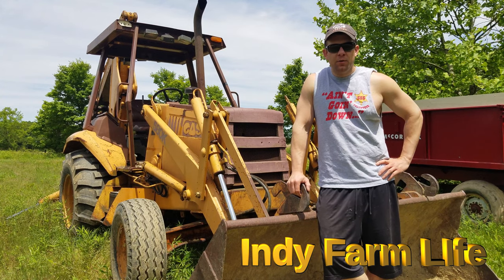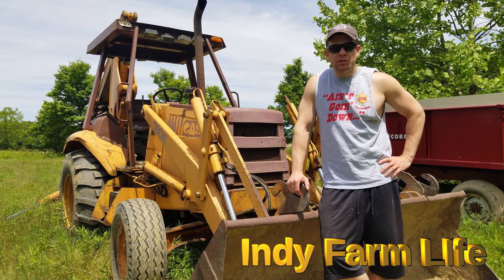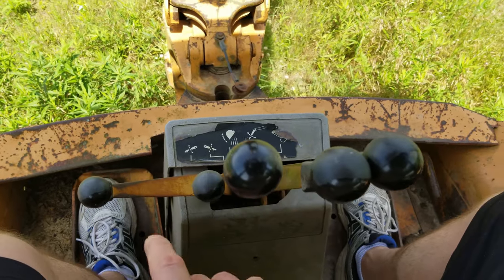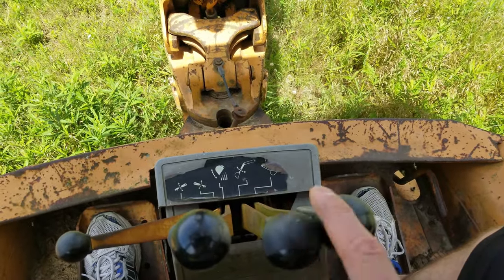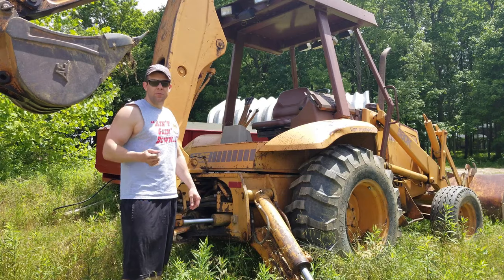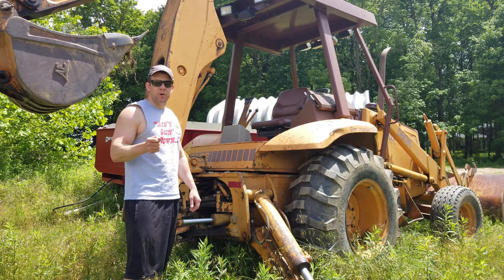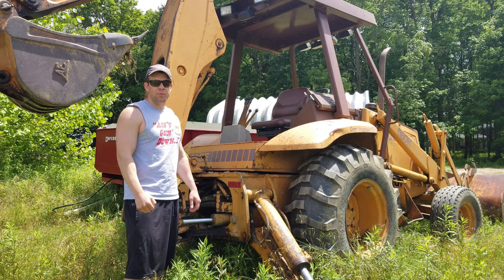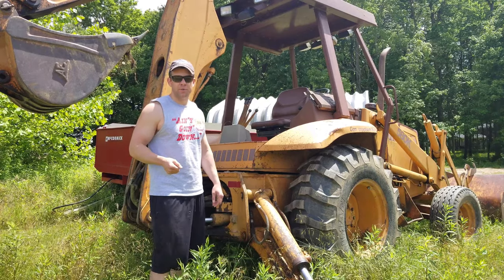How to put a Case 580K in Travel Mode (Transport Lock/Boom Lock)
I demonstrate how to get a Case 580K into travel mode.  (Transport Lock/Boom Lock)  Simply pulling the boom up will not lock it in.  There is a trick to it!